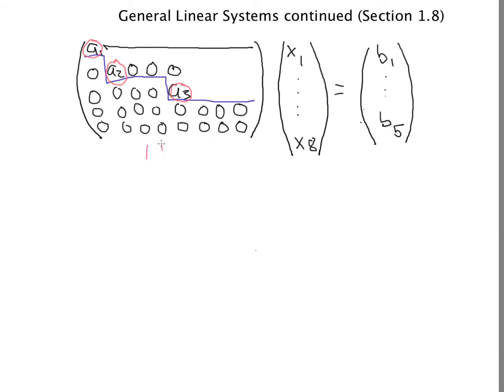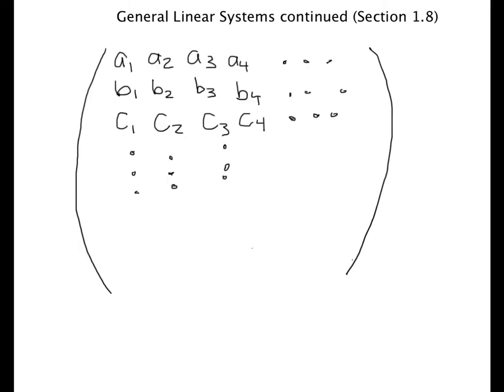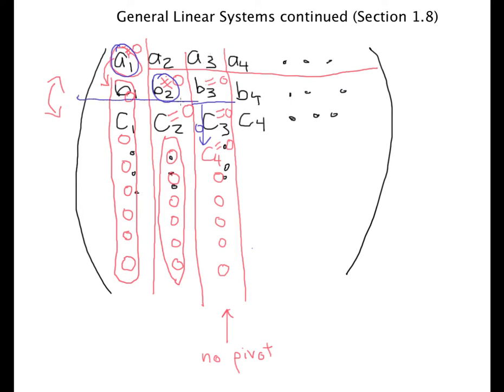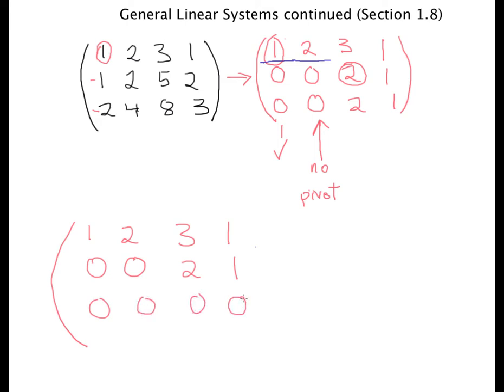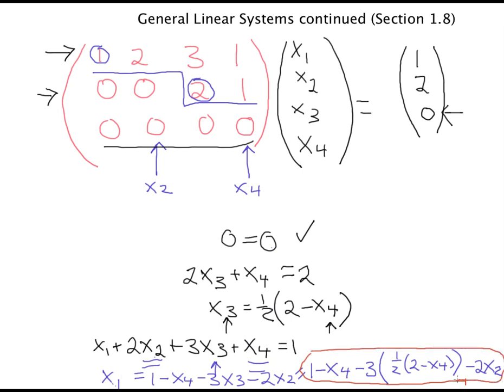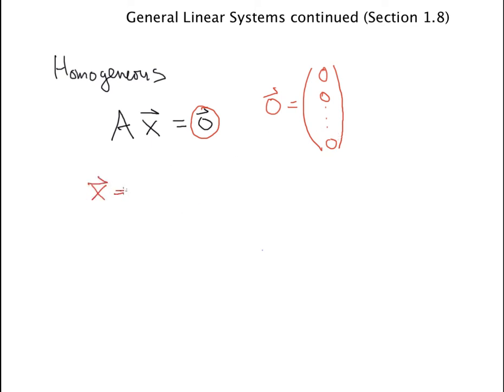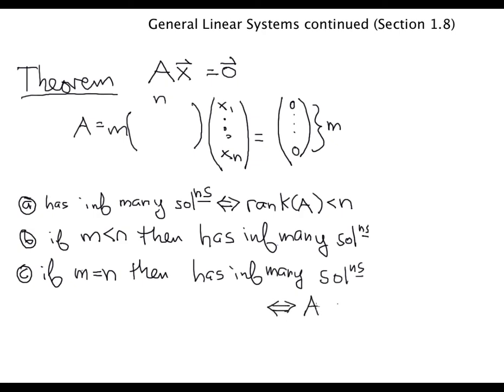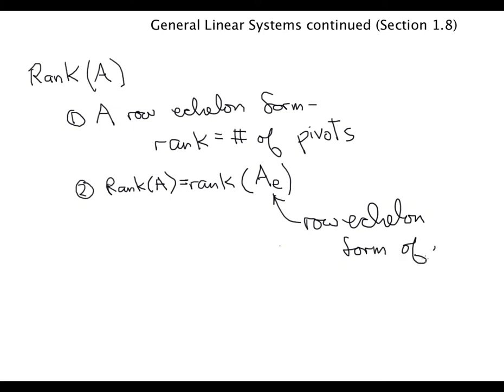General Linear Systems 2, Section 1.8